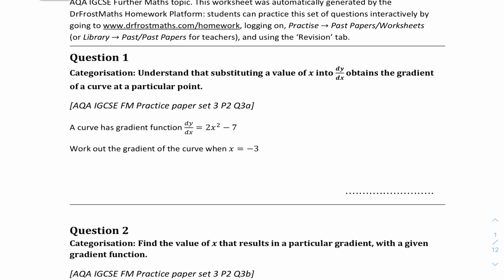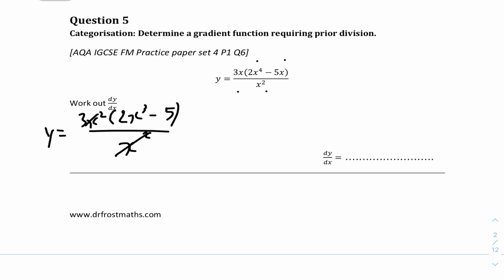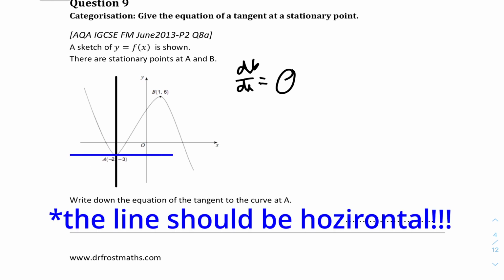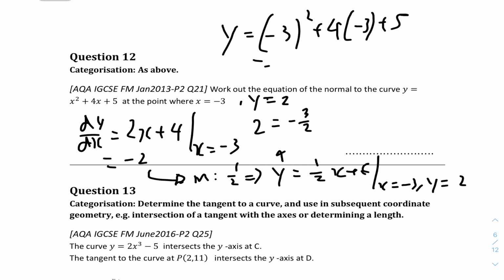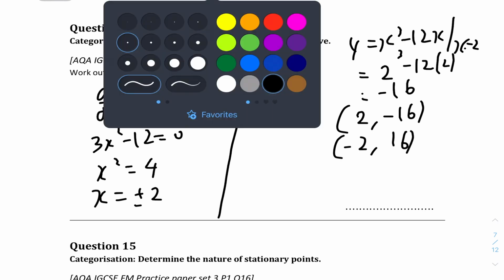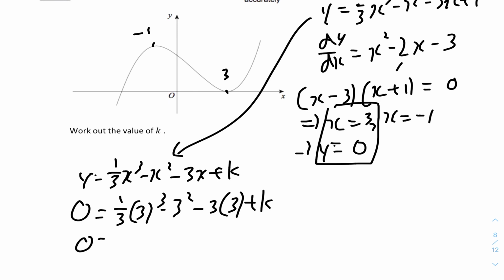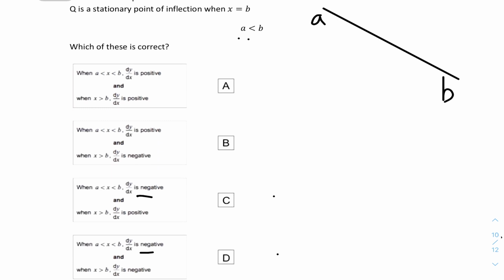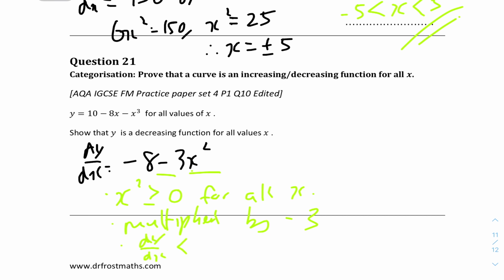CIE IGCSE Additional Maths: Differentiation (Questions)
TOPIC: Differentiation (Questions)
Welcome to the Questions (Q) Differentiation video for the CIE IGCSE Additional Mathematics 🧮 (or Additional Maths, Add Maths) series by Yi MakesItEasy. 📽

In this video, I provide full workings for 21 questions (questions are from DrFrostMaths). Differentiation is a very fun, yet challenging topic. So stay till the end to see how to apply different techniques to different questions!💪

If you have enjoyed this Questions video for Differentiation and you found it useful, please smash that like button 👍 and ring the notification bell 🔔 to stay notified on my future videos! Please comment if you have any constructive feedback 🗣 and comments! Cheers :)

Need any GCSE/IGCSE/A Level tuition for English Literature & Language ☕️? Check out Peak Tuition down below - they have a great team and great teachers (I have personally been taught by them)! 👩‍🏫
(Don't forget to tell them I sent you to the website 😉 👀)